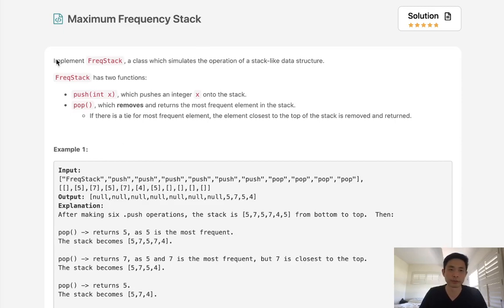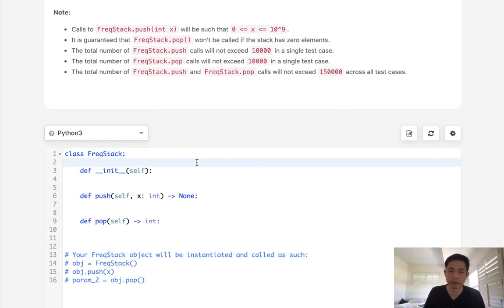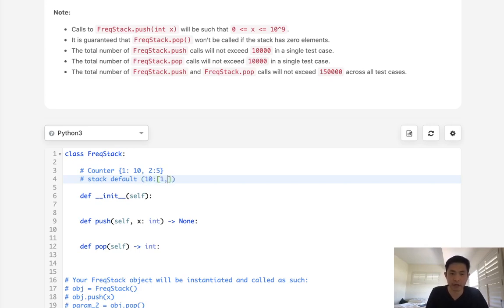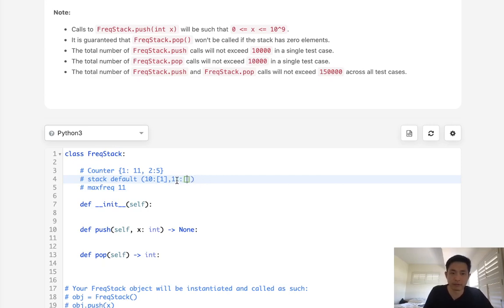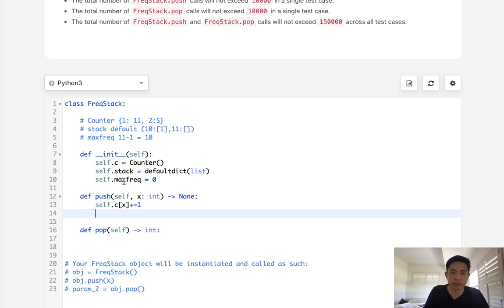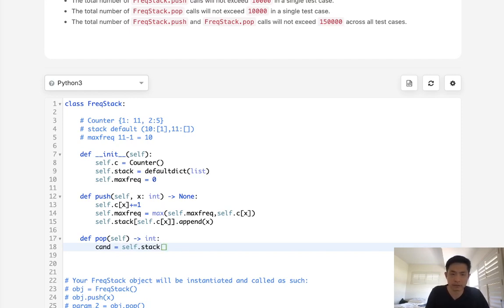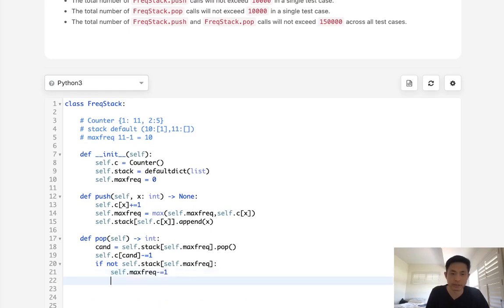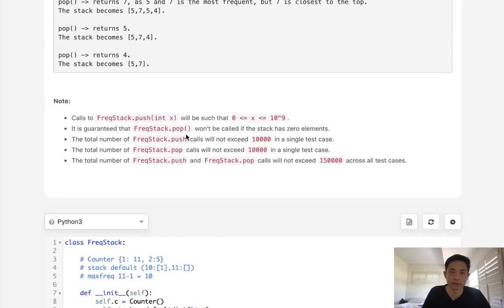Leetcode - Maximum Frequency Stack (Python)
Leetcode - Maximum Frequency Stack #895
Difficulty: Hard